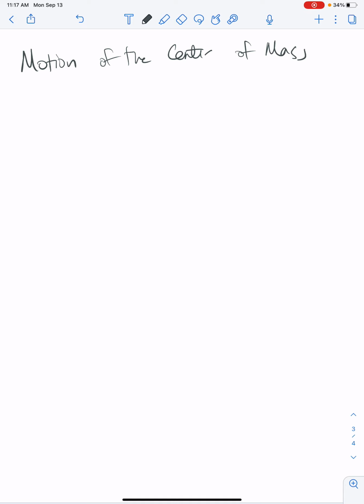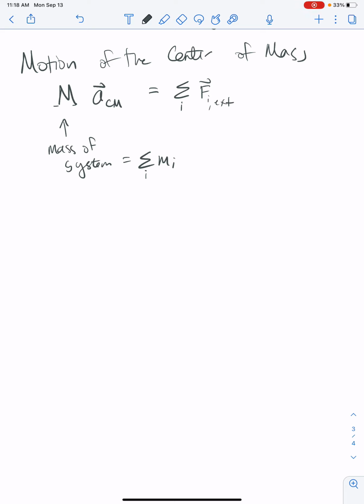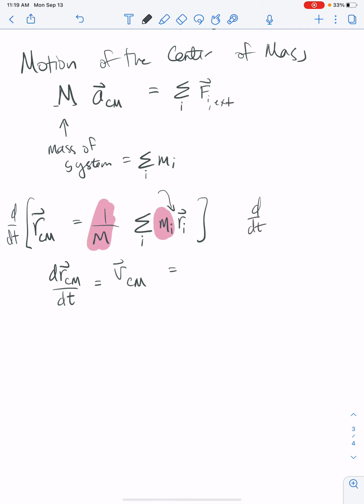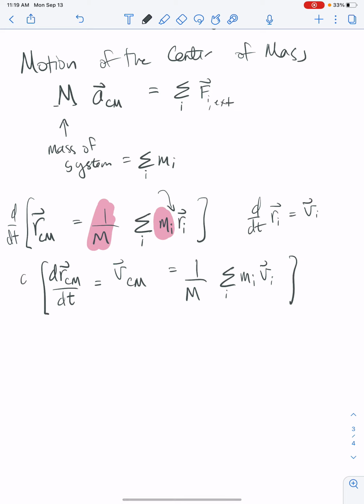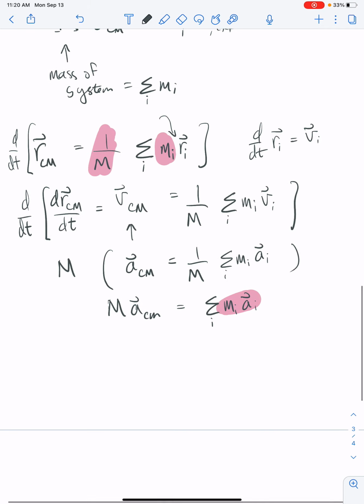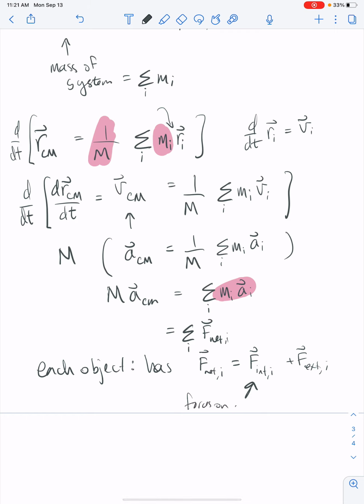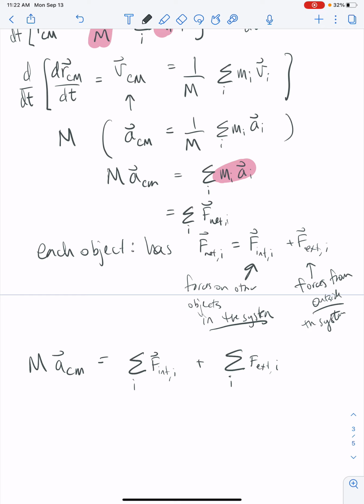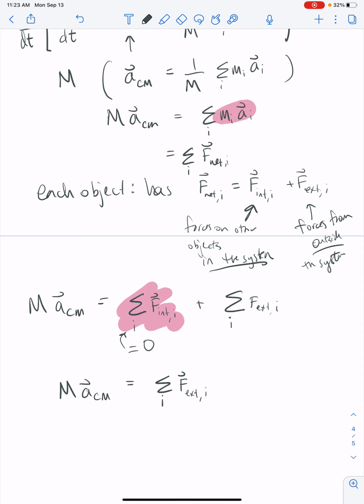Motion of Center of Mass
To prove that the center of mass moves as though F_ext were acting on a point mass of mass M_tot (a fact that we used in class)